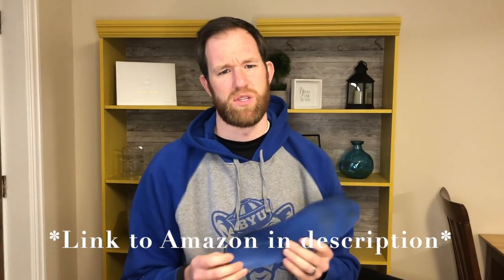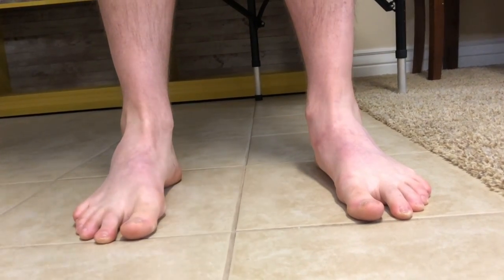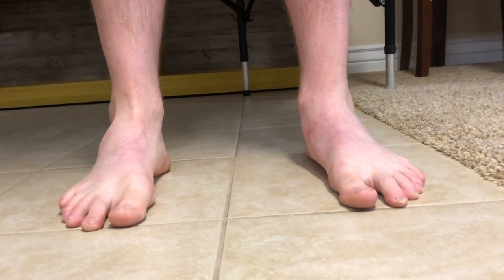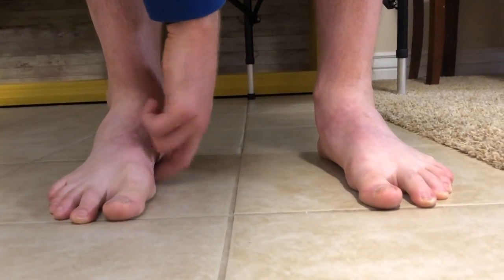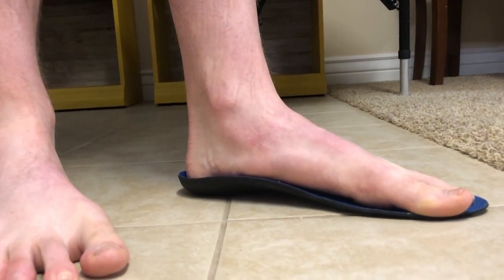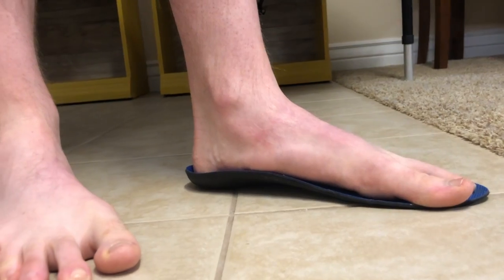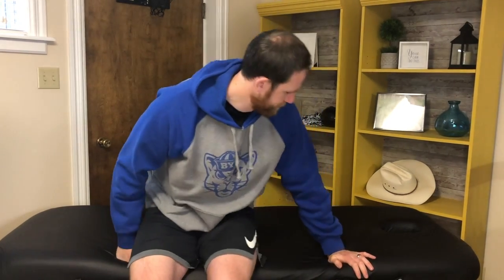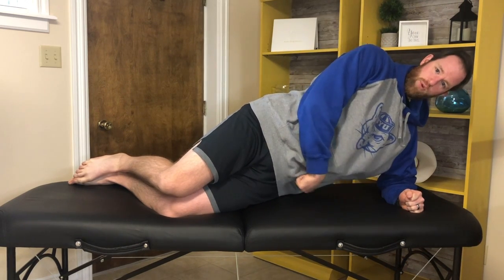How to Fix Your Runner's Knee/IT Band Syndrome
Fix your runner's knee/IT Band Syndrome with these simple exercises and tools! Most of the time when you are feeling that pain in the side of the knee it is due to a hip or foot/ankle issue. These will help fix those issues and get you back out on that running trail!

Power Step Orthotics

Booty Bands